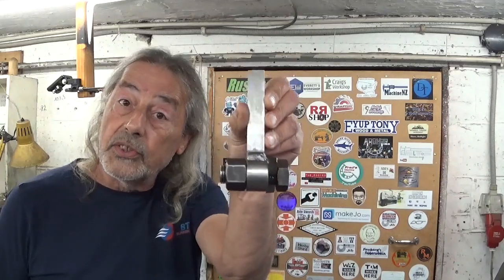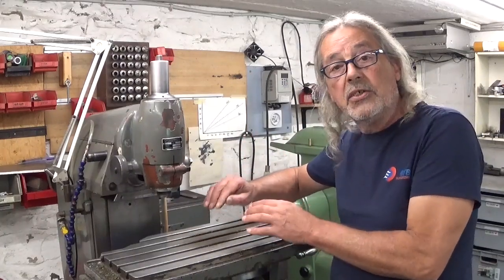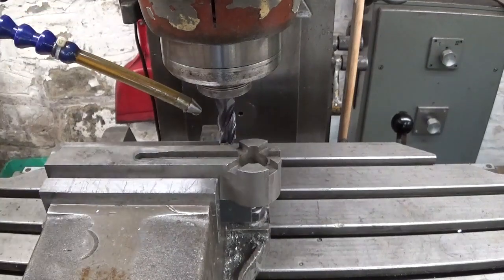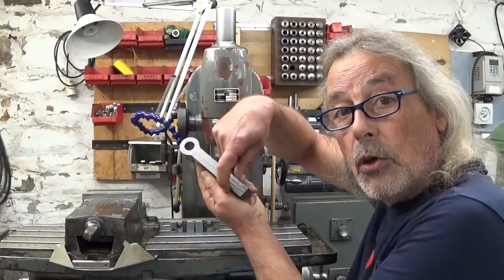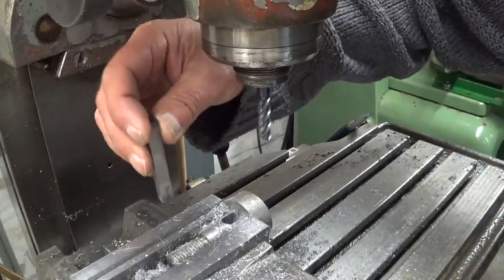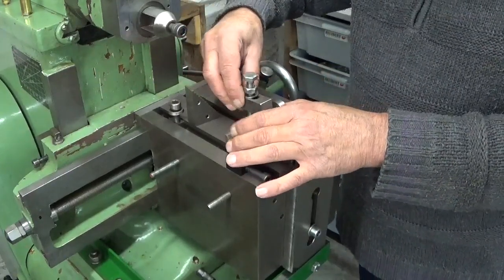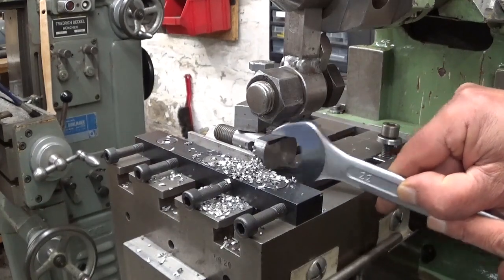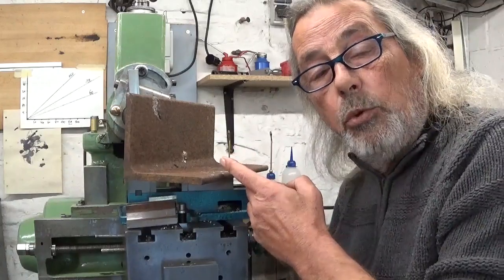Adapting a toolholder for the shaper.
Some milling and shaper work to adapt an extended toolholder that doesn't fit in the clapper box.